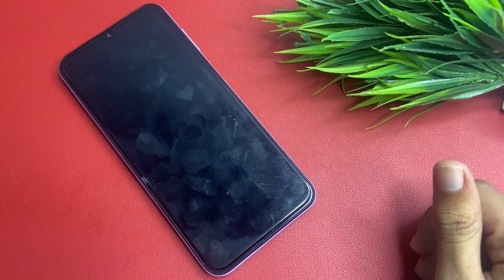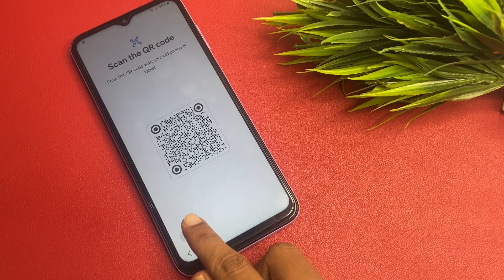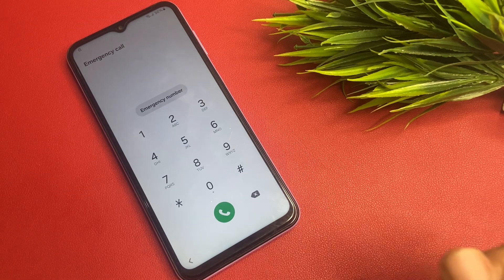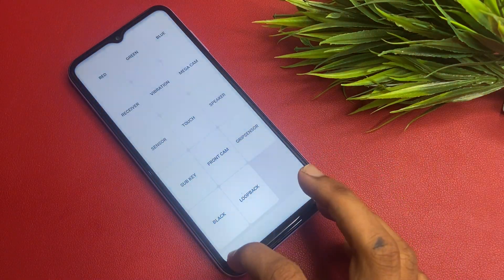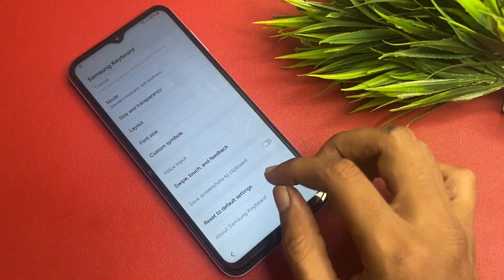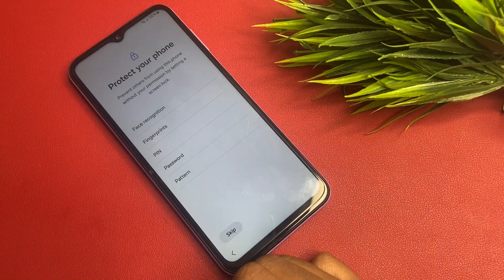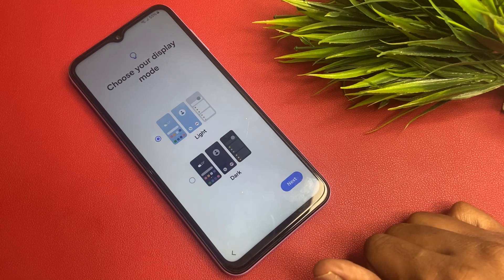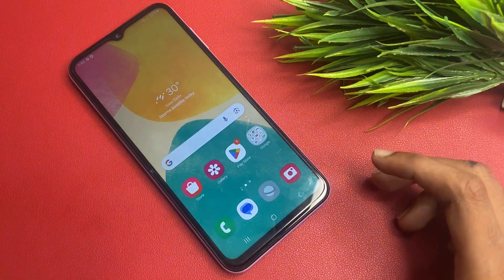SAMSUNG FRP BYPASS 2024 QR Code Android 13 14 New Security 2024✔️Frp Lock Removal